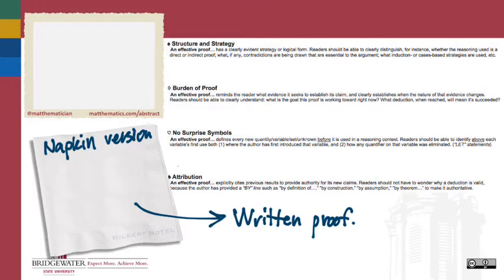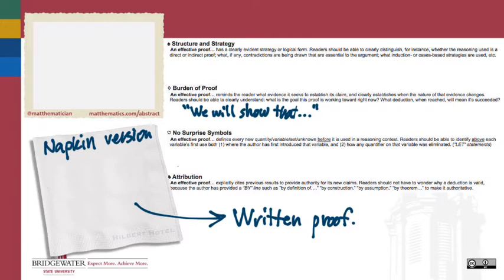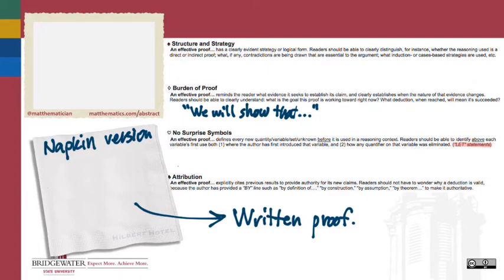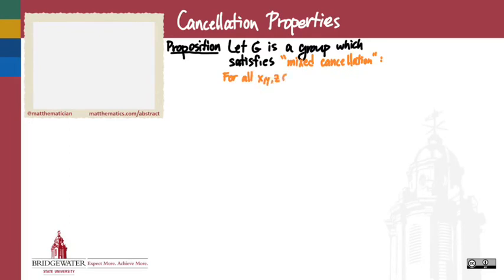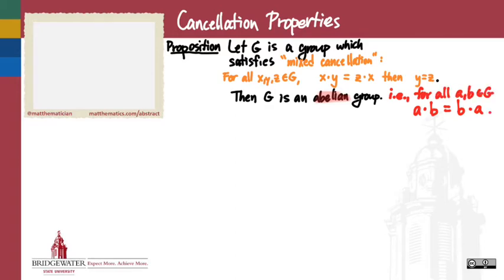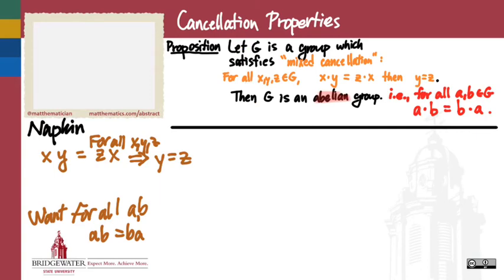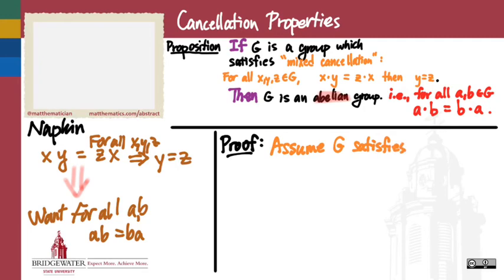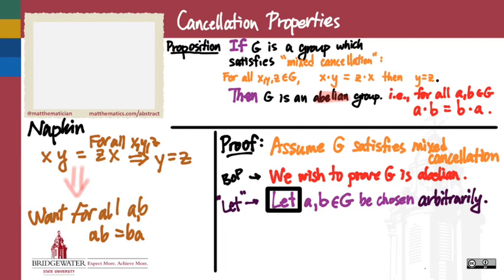301.0 “Proof Clinic” Class Discussion